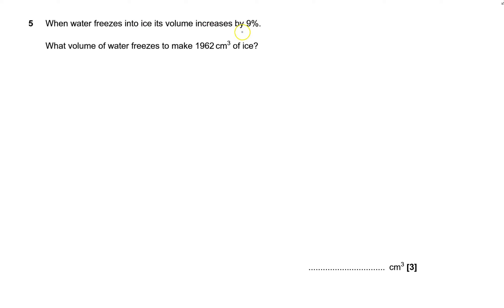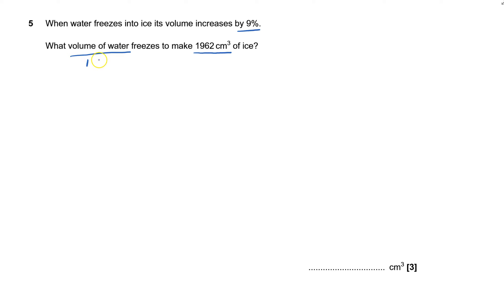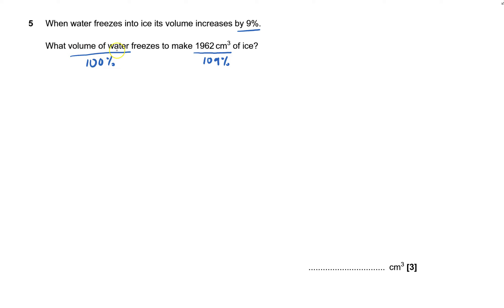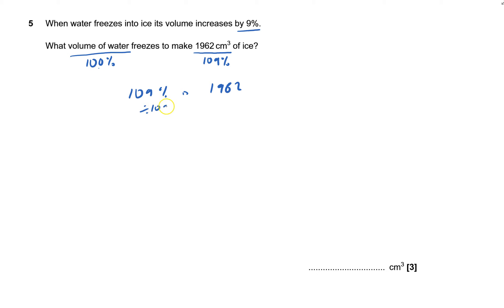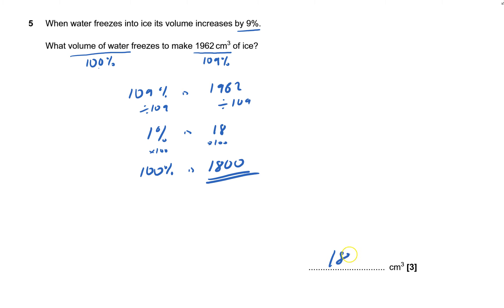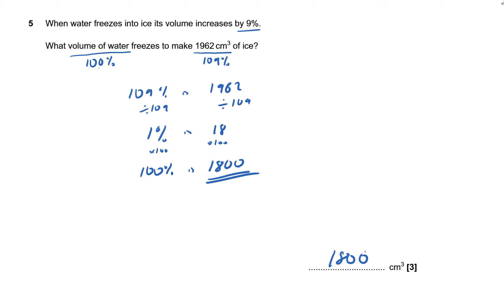J560 Set 1 Practice paper 6 Q5